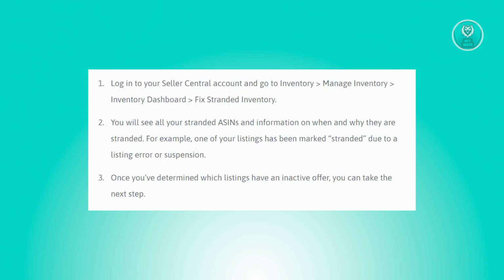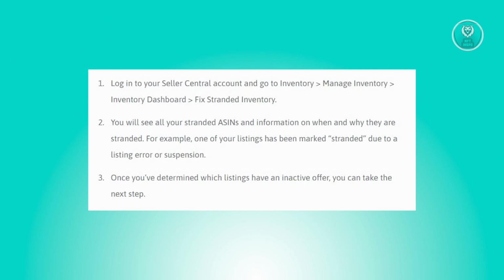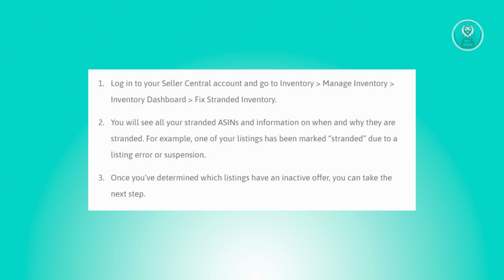How To Fix Stranded inventory Amazon FBA (2025)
If you want to be able to fix stranded inventory Amazon FBA, then this video will be perfect for you!